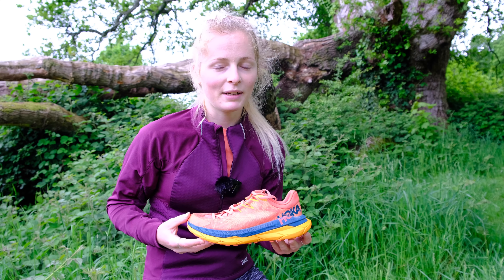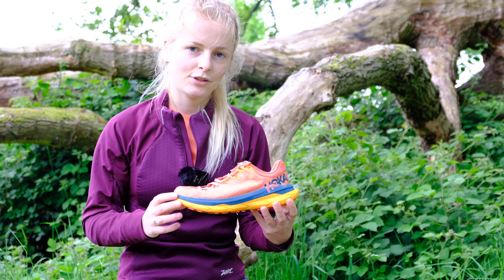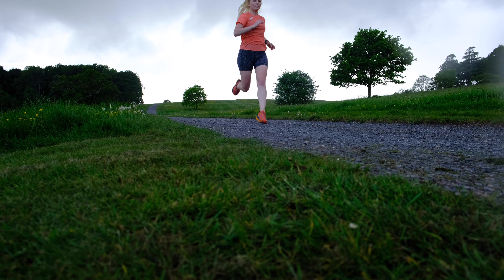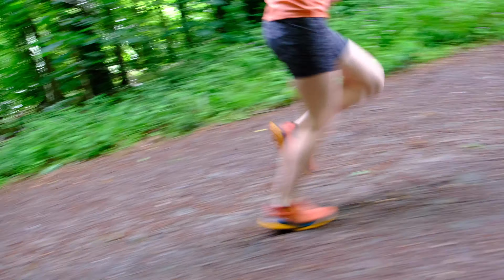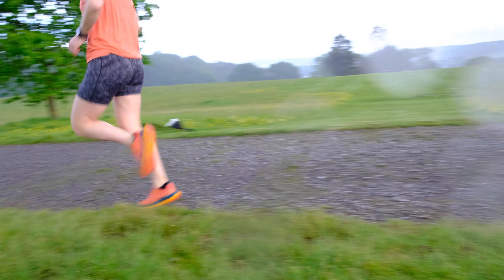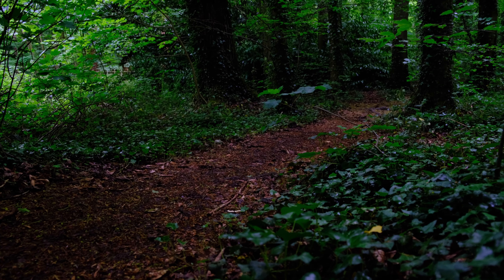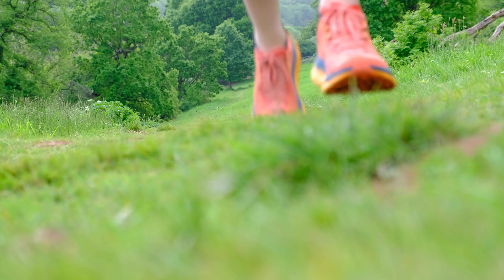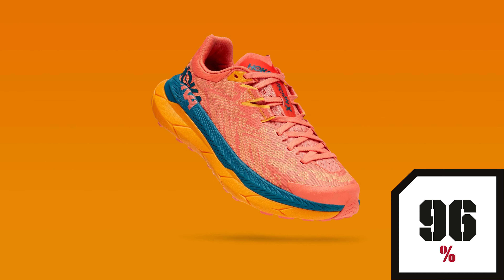Hoka Tecton X Trail Shoes reviewed by triathlete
220's staff writer, Kate Milsom, takes a look at Hoka's new carbon-plated trail shoe.

00:00 – Intro
00:42 – Top features
01:38 – Triathlete's review
03:06 – Our verdict

The new Tecton X is Hoka’s first carbon-plated trail shoe and is one of only a few on the market today. This neutral shoe has a jacquard mesh upper and an extra- long lacing system. These translate to a decent level of breathability and flex, while the gusseted tongue and laces provide that locked-in feel.

Meanwhile, the Profly X midsole has a dual-density construction that combines a softer upper section (to absorb impact and cushion the foot) with a firmer base (which maintains stability and responsiveness). Tucked within the midsole sit two carbon plates that run parallel to each other along the length of the shoe. Inspired by the earth’s tectonic plates, the unique design aims to improve lateral stability while maintaining powerful propulsion when in motion.

Hard-packed trail is where the Tecton X really excels; the plate protects from jagged rocks and roots, while the curvature from the Meta-Rocker helps to maintain energy for any distance from 5km to 50km ultras, as well as encouraging a smooth motion from foot strike to toe-off. The 4mm multi- directional lugs do a great job of maintaining traction on a range of terrain, including stretches of road, but struggle a little in very soft mud.

There’s plenty of room for foot swelling in the toe box, yet we’d have preferred slightly more protection from the slim toe bumper. Having said that, you’d be hard-pressed to find a lighter trail shoe (210g per shoe, size 5.5) with the same cushioning and tech.
220 Triathlon is the UK’s longest-running and most popular magazine for all things triathlon-related, with each issue providing the latest training, racing and nutritional advice, a monthly training plan, in-depth and expert-written gear reviews, plus the world’s best multisport photography.